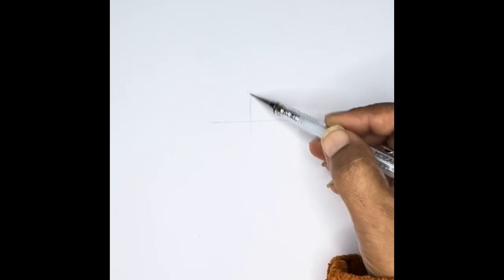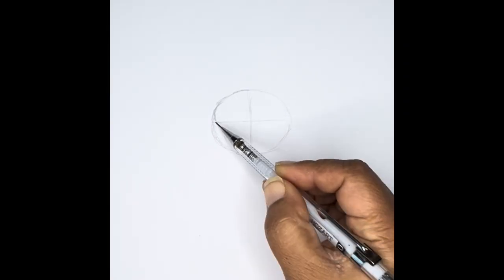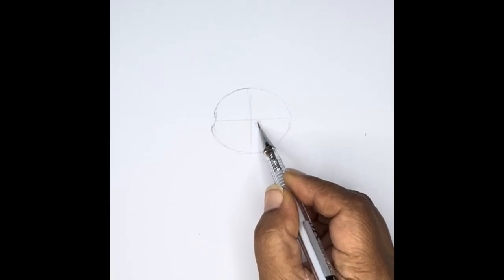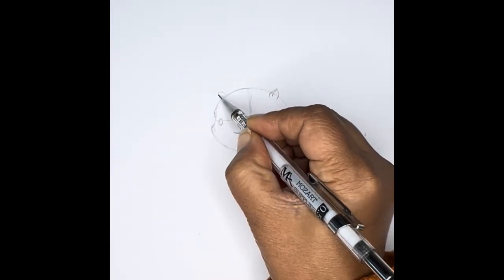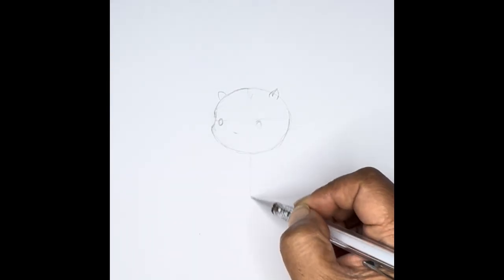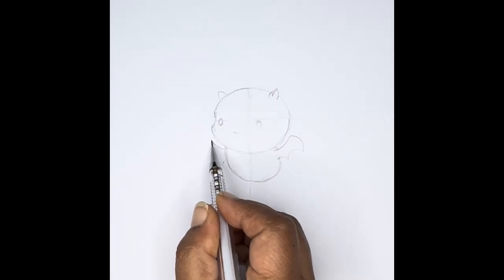How to Draw a Super Cute Baby Bat!! Easy Step-by-Step Drawing for Beginners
Learn how to draw a super cute baby bat ghost step by step! 🦇👻
This easy drawing tutorial is perfect for beginners, kids, or anyone who loves cute Halloween art. Grab your pencil and follow along as we draw this adorable little ghost with bat wings.

✏️ Materials: Pencil, eraser, paper (and optional markers for outlining or coloring).